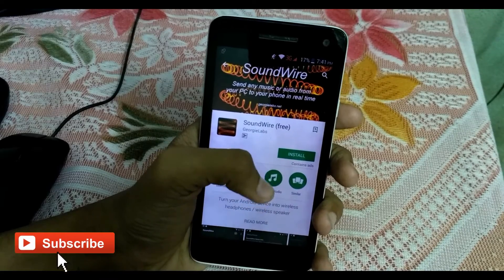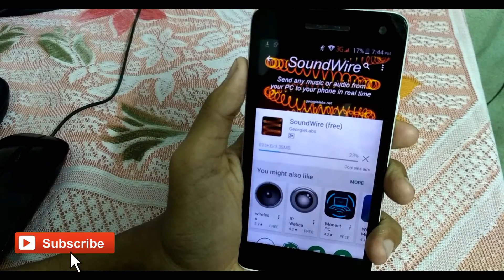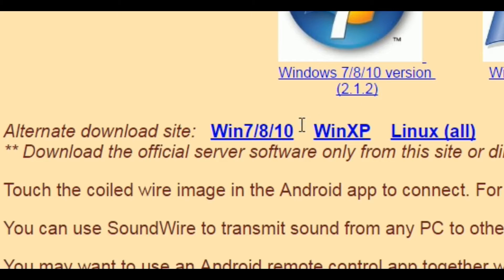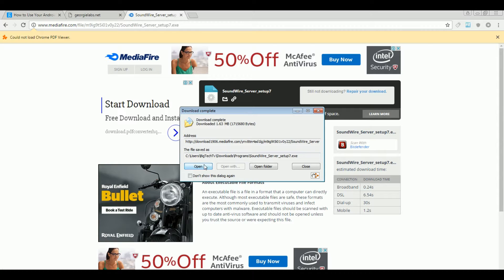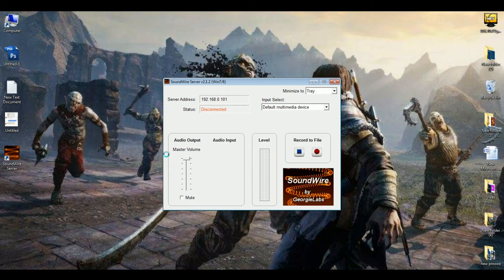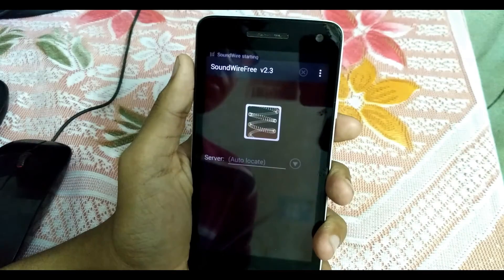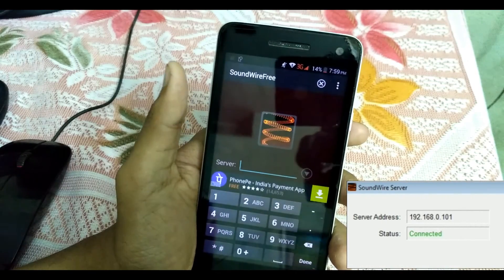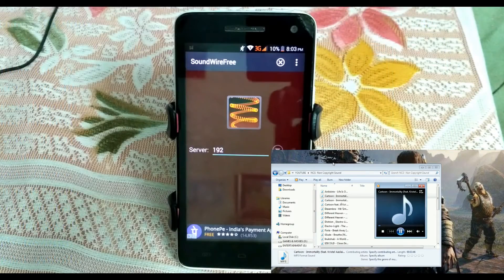Use Your Phone as Wireless Computer Speakers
How to Use Your Android Phone as Wireless Computer Speakers

Have no way to play sound on your computer? We often face such situations when our computer’s speaker stops working or gets damaged. If you are facing such situation then don’t worry this Video is all about how you can play your computer’s audio on your android phone.There are various apps in google play store which allow us to use our android device as speakers.

(ALL NECESSARY LINKS)

CHECKOUT BigTechTv 's SOCIAL MEDIAS

Manas :)